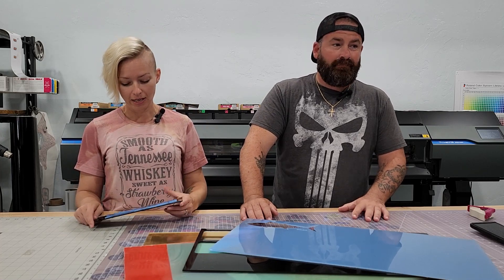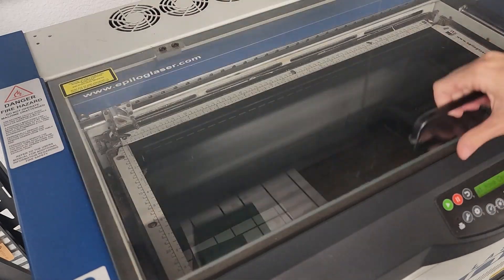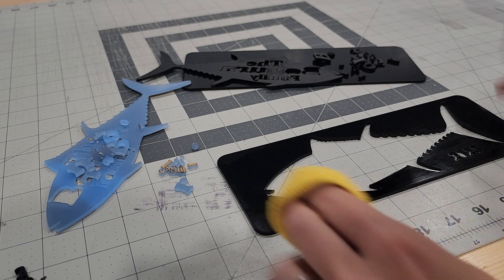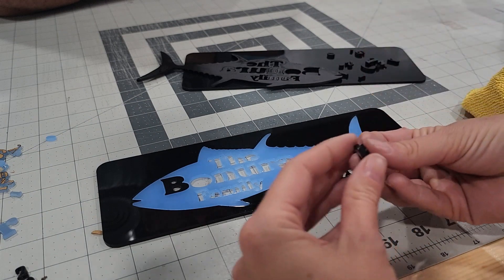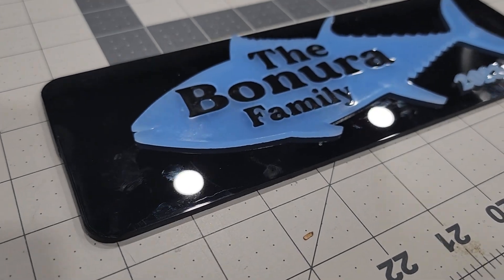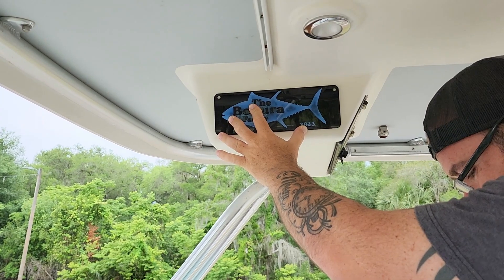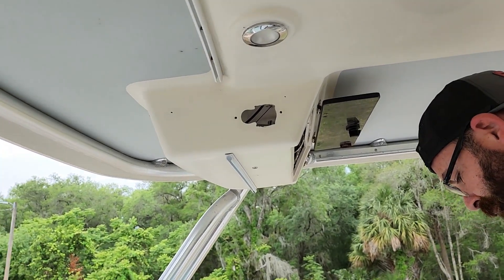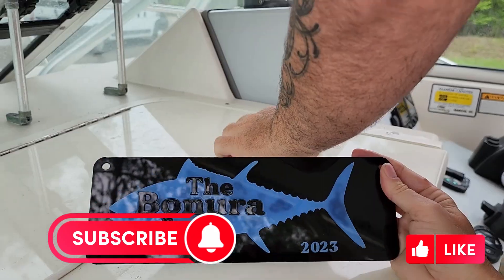Making a laser cut acrylic sign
We are making a 3D multi-layered laser-cut acrylic sign for our boat.  2 different designs, both great for any project.
Acrylic purchased through JDSIndustries.

60 Watt Epilog Laser Settings - 15 Speed, 90 Power, 500 Hz. for Vector Cutting.